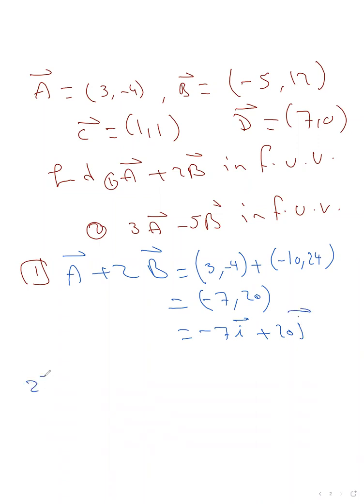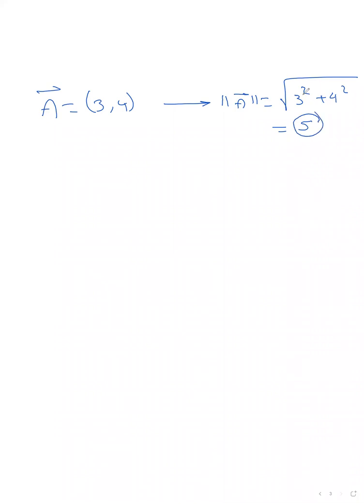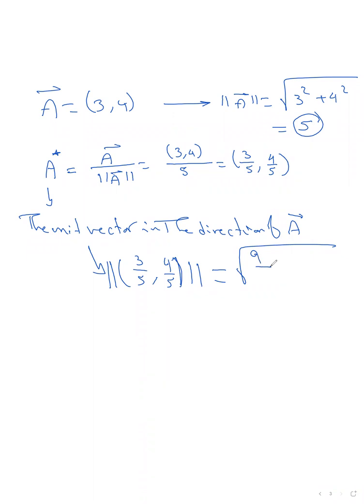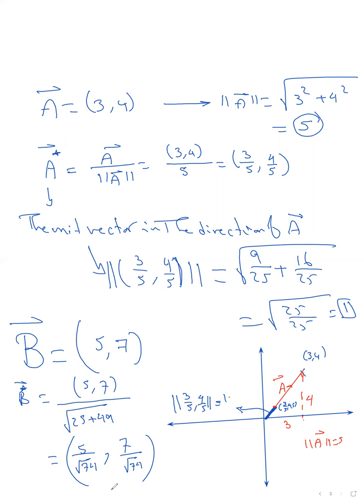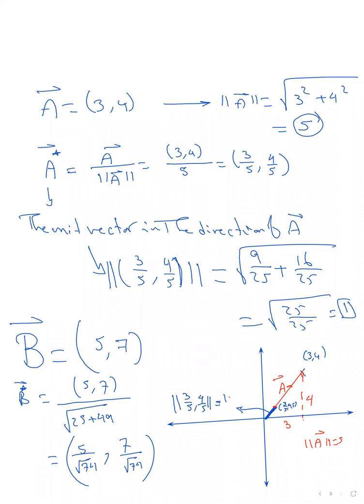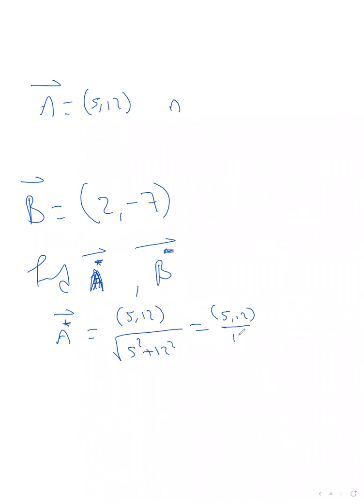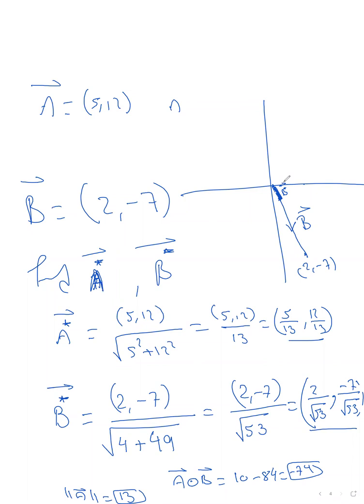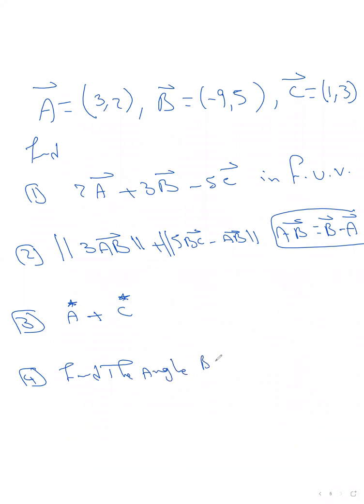Vectors | EST ACT SAT DSAT EMSAT 🔥| MR SAYED FAHMY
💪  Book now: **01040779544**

In this video, we’ll go over the most important concepts for the **EST Math** exam and solve **the hardest questions** you might face! 💯

✅ A quick review of key formulas and problem-solving strategies.
✅ Step-by-step solutions to the toughest EST questions.
✅ Smart tips to save time and avoid common mistakes.
✅ Boost your skills and confidence before the exam!

💡 Whether you're taking the exam for the first time or aiming for a higher score, this video will help you go in with confidence! 💪  Book now: **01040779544**